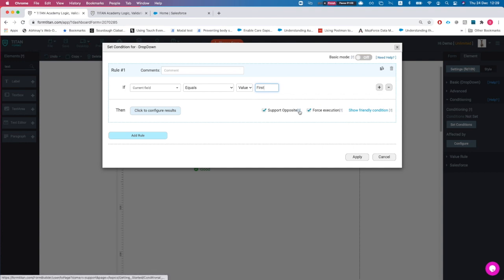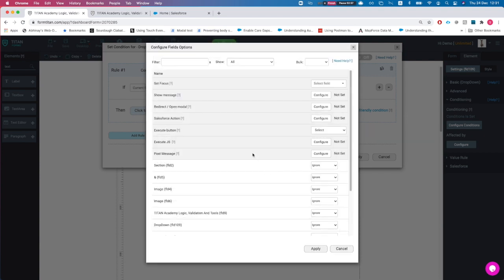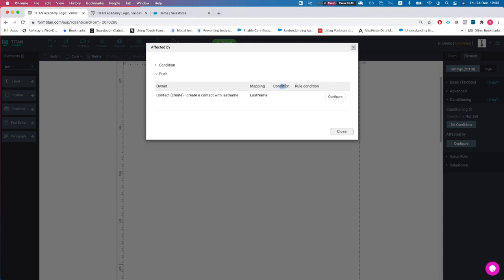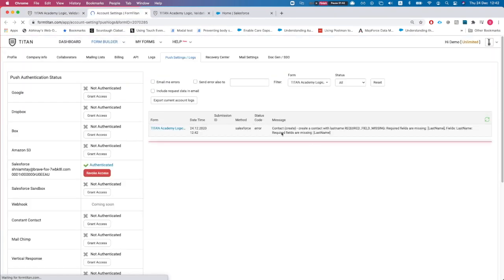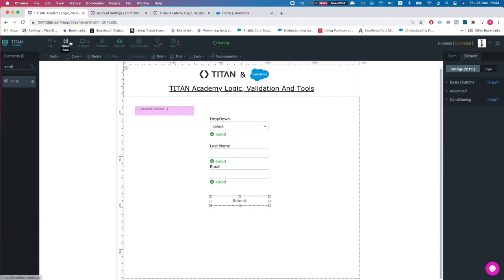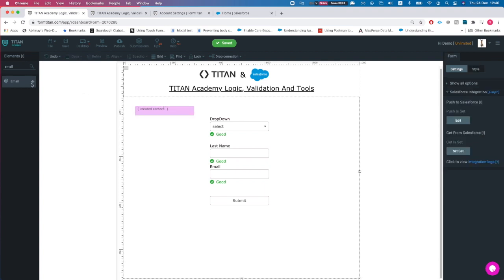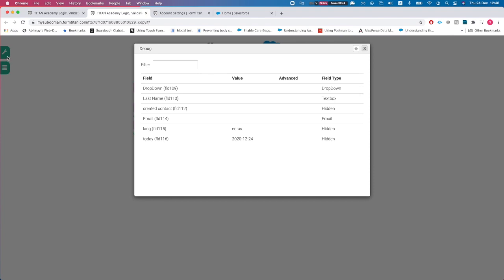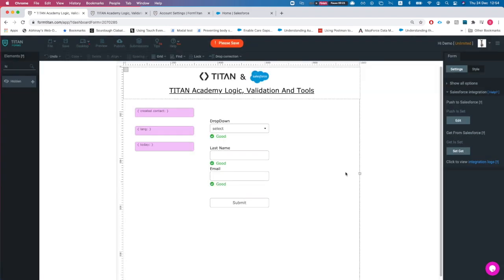Titan Forms Admin Academy - Business Logic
- Conditional logic
 - Validation
 - Hidden
 - Debug
 - Version control